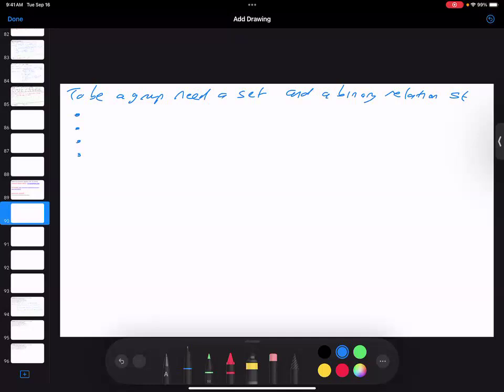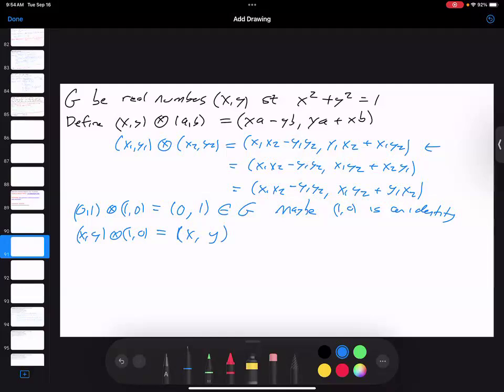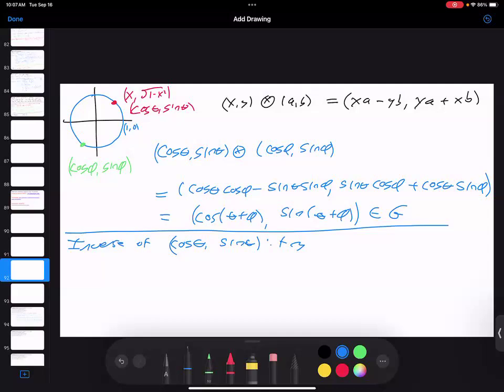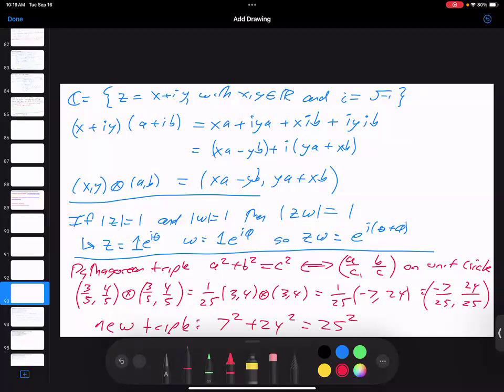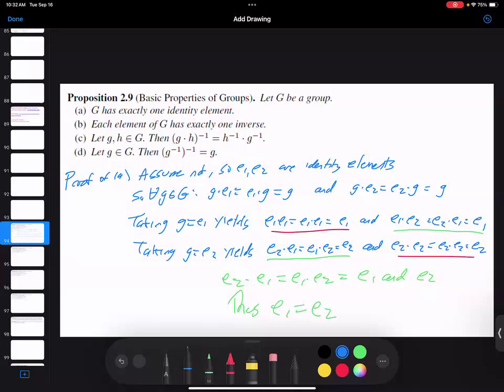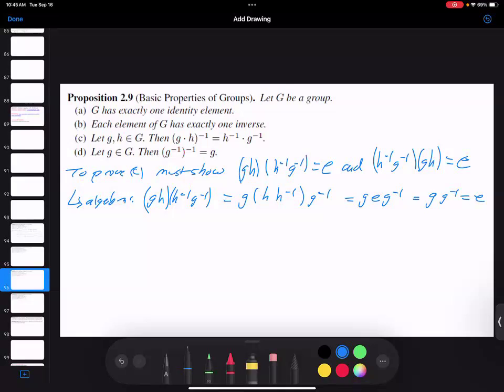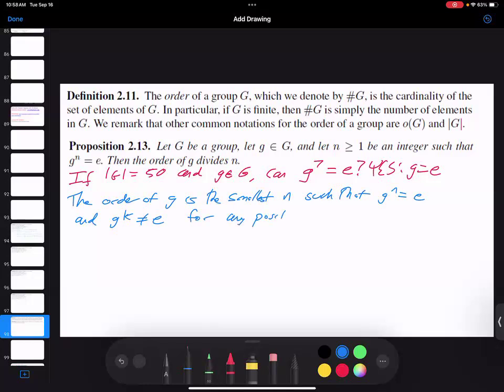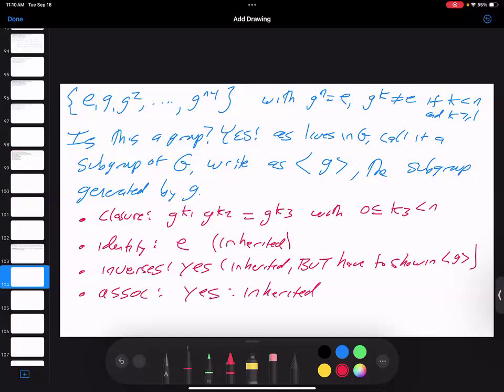Math310Fa25 Lec05 Groups ExamplesProperties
Math 310: Introduction to Modern Algebra: Steven Miller: Siena College:
Lecture 05: September 16, 2025: Groups: Examples (Circle Group, Pythagoras Square Day), Properties.